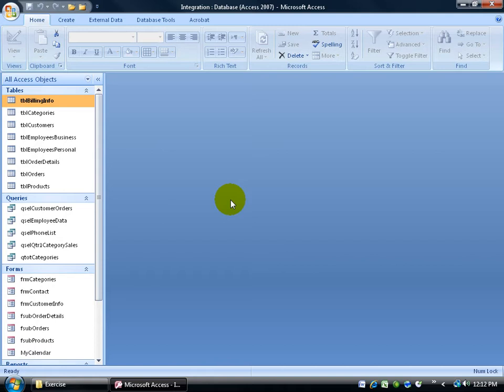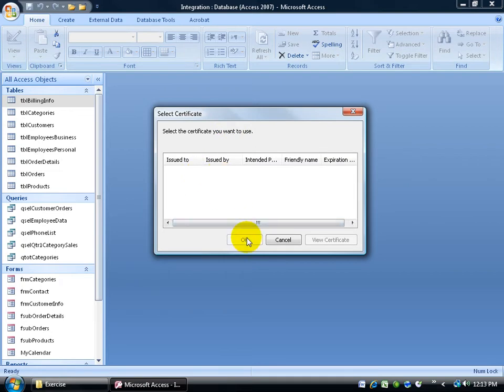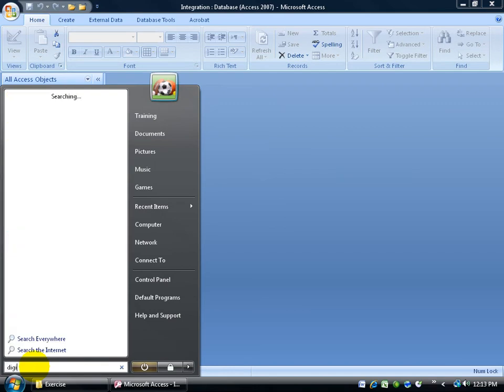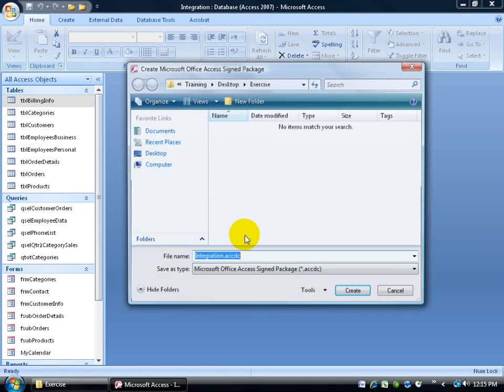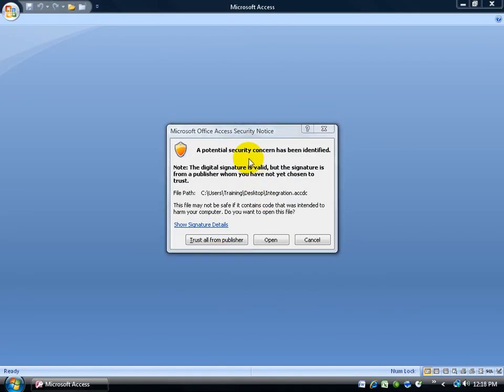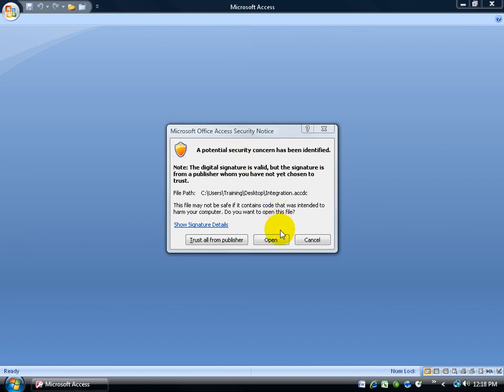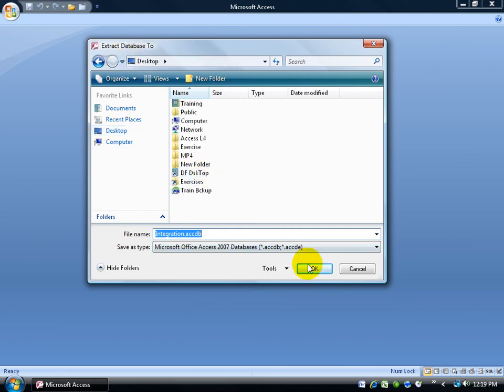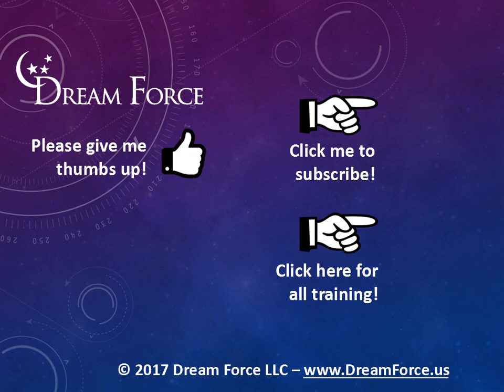Access 2007: Package And Sign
Access 2007 tutorial on how to package and sign your database, or in other words to attach a digital certificate to your database that verifies to the person you send it to that it's actually from you; as well as compressing all the objects in the database for a smaller file.